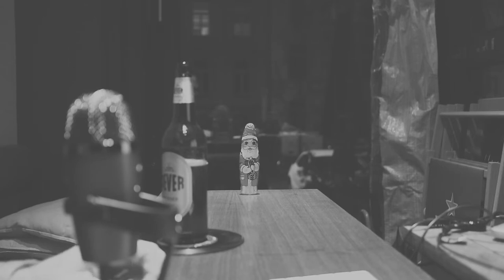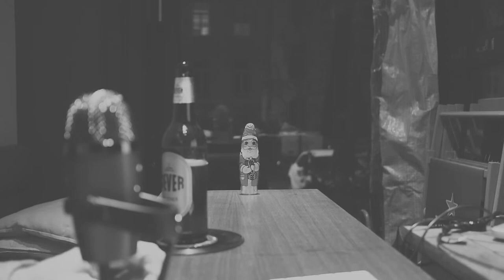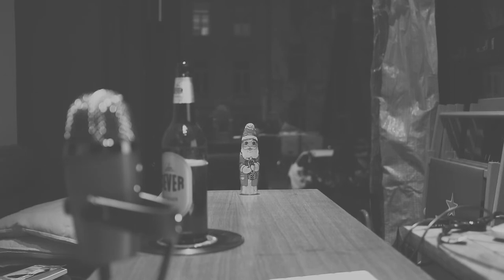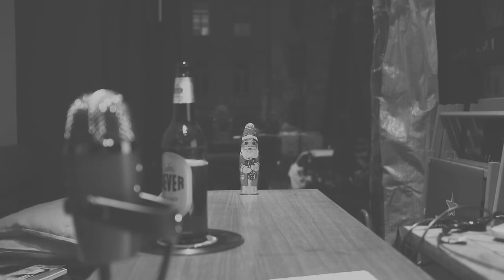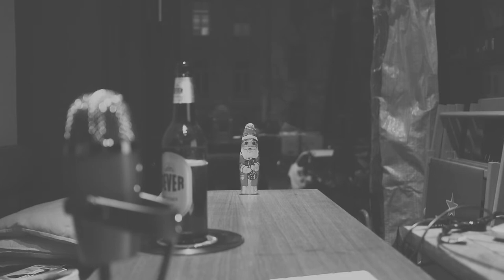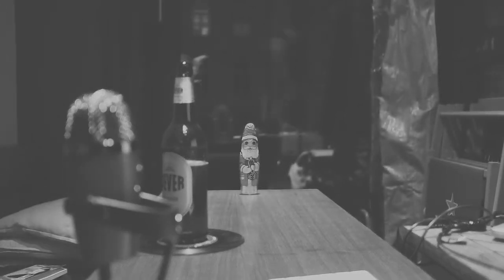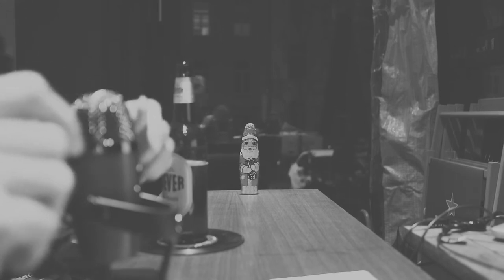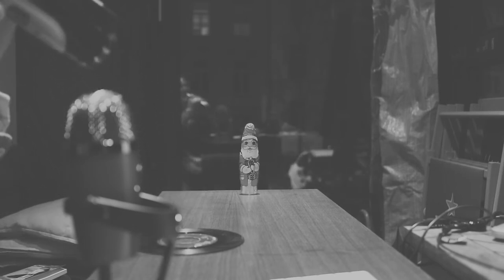The Dispatch - 11. Unboxing Steven Wright’s Cordless Extension Cord and Back in East Germany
I don’t know if it’s because I’m looking like a combination of Santa Claus, Kenny Rogers, and General Zod from Superman, or because I’ve been reading too much Haruki Murakami lately, but I did an “Up, up, and away!” and visited Chancellor Angela Merkel and her quantum chemist and professor husband Joachim Sauer in Berlin yesterday. I’m sure it happened, but can we ever be sure about anything?

The three of us were sitting at their kitchen table, and Herr Sauer was pouring us tea, and I said, “Angie, oh Angie, why’s everything in black in white. I mean, I’m loving your sepia tones, but don’t you think this is all a bit too reminiscent of East Germany?

Of course, today was 5 years or 5,000 years ago – I. M. Wright was vlogging the apocalypse and didn’t even realize it.